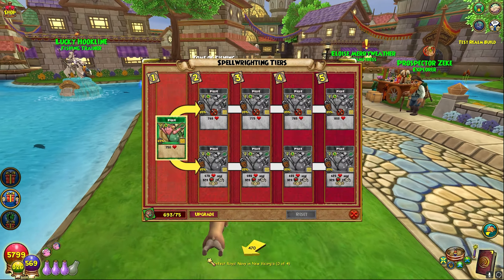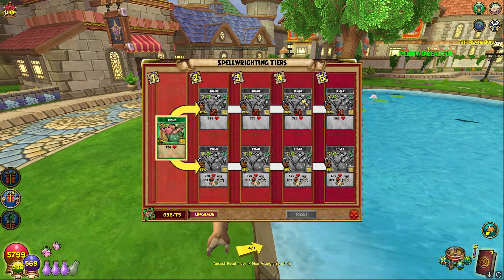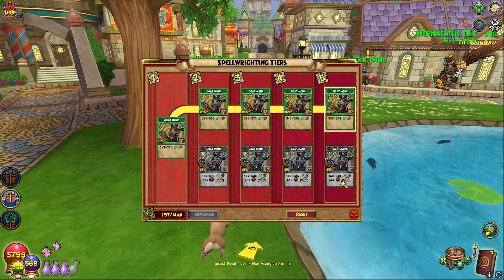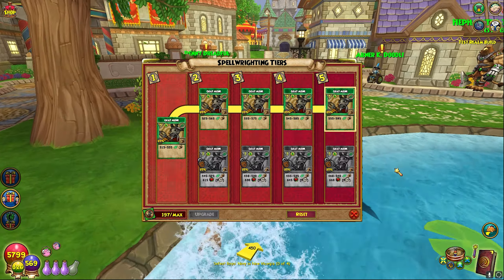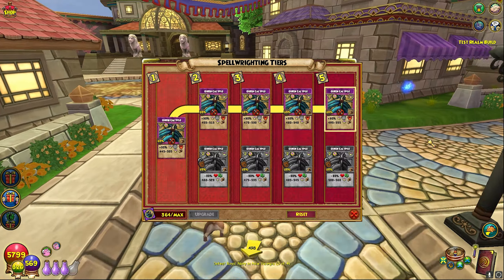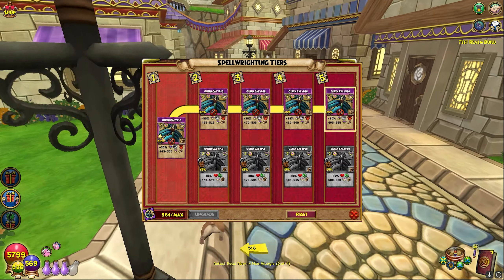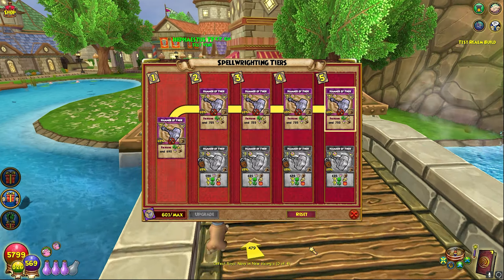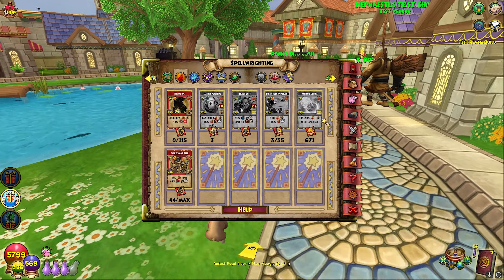These Spells Were Updated In The Recent Patch!! - (Wizard101)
Title: These Spells Were Updated In The Recent Patch!! - (Wizard101)

♬ Music ♬